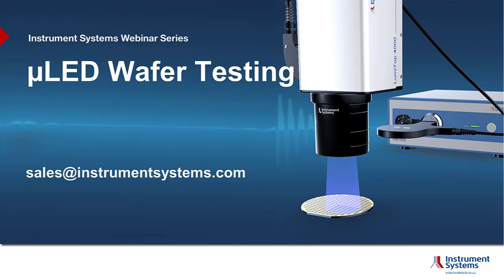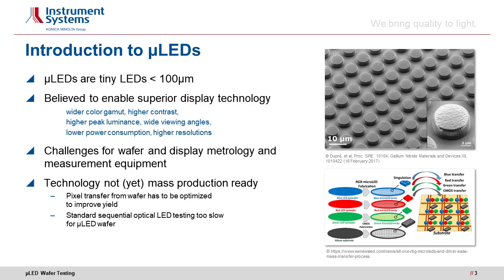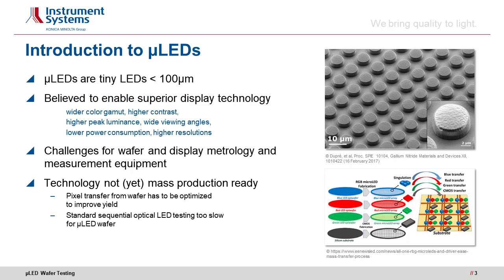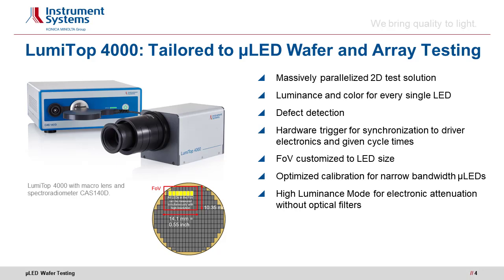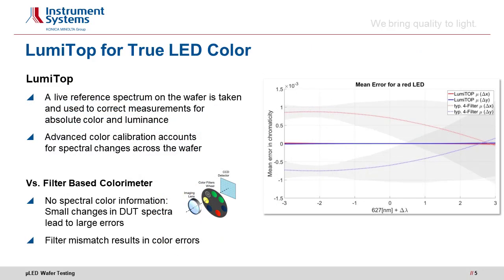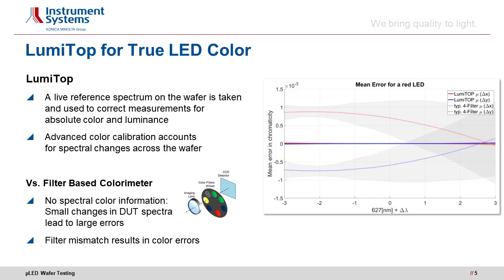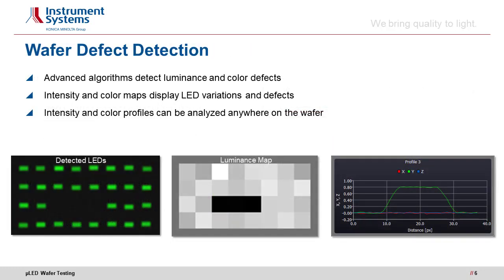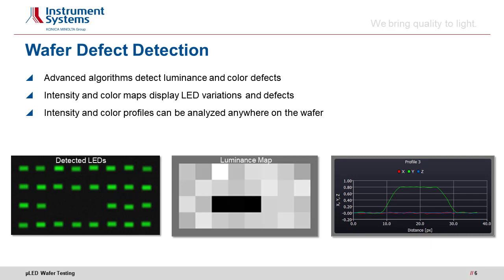MicroLED Wafertesting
For efficient testing of thousands of μLEDs on a wafer, the test procedure must be parallelized. The manufacturer is thus required to simultaneously contact as many μLEDs as possible. In addition, the optical inspection should be fast and accurate, and performed synchronous to the production flow. This functions only with a 2D measurement using specifically calibrated instruments to prevent measurement errors.